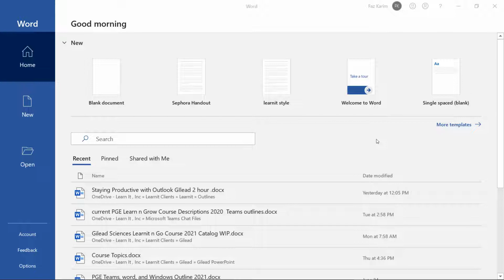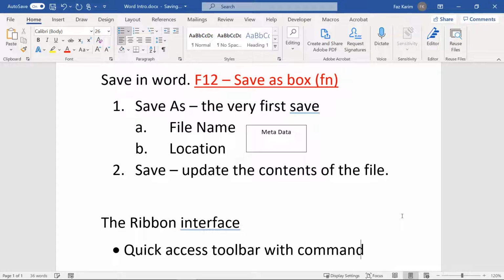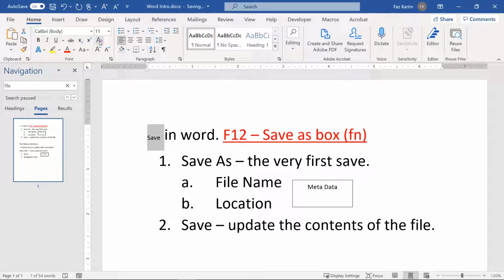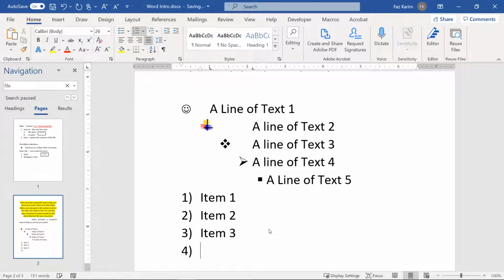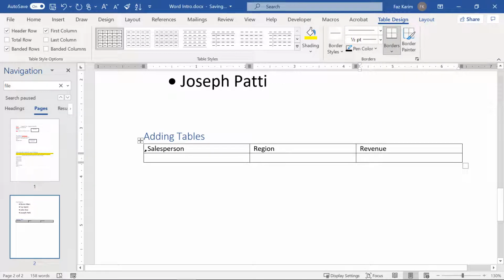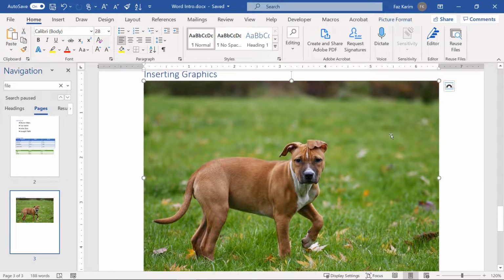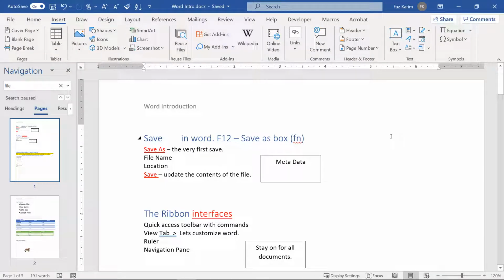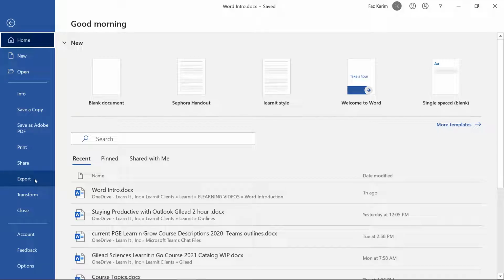Word 2019 Beginner Tutorial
Start 0:00
Creating and Saving Word Documents 3:41
Managing Your Workspace 9:57
Customizing Word Environment 14:12
Applying Character Formatting 17:21
Editing Paragraphs 22:01
Adding Bullets and Numbered Lists 25:53
Working More Efficiently 30:14
Managing and Sorting Lists 35:35
Adding Tables 36:46
Inserting Graphics 43:18
Inserting Headers and Footers 50:51
Page Background Tools 54:39
Publish to PDF or Web Using Sway 56:38
Conclusion 1:03:35